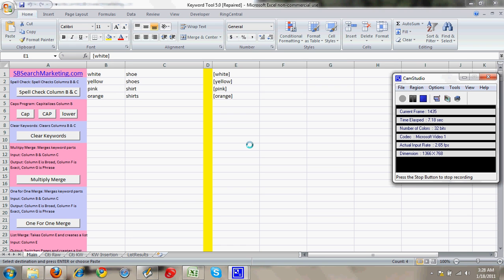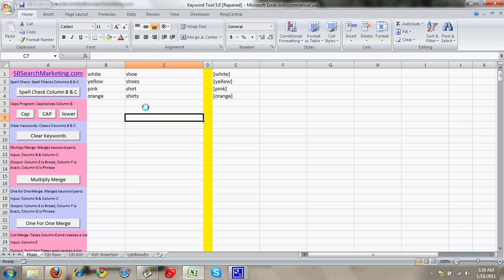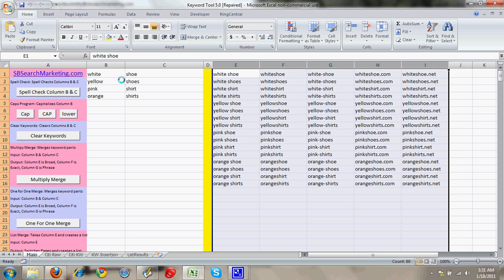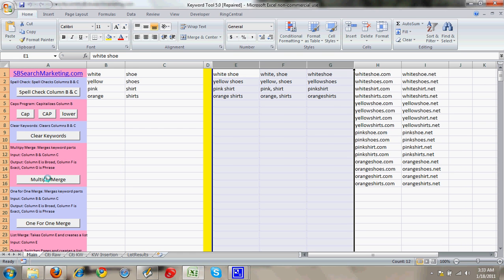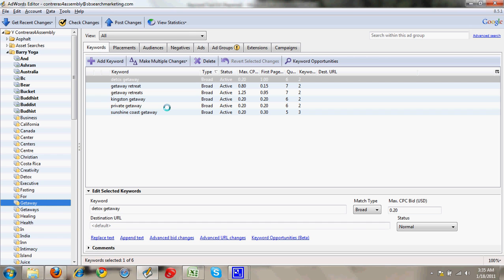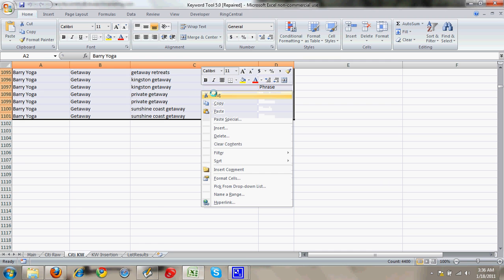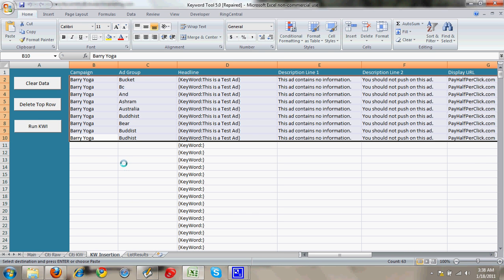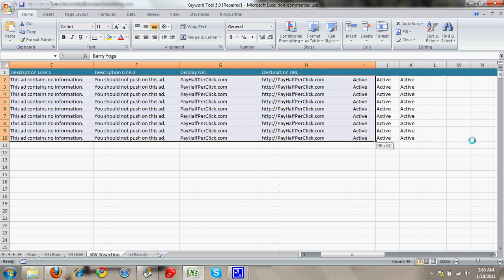Adwords Keyword Multiply Tool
easily multiply keywords for use in adwords, bing, and yahoo.  Create thousands of new variations with or with out spaces, hyphens, etc.  Make one for one combinations.  Also works great for the keyword insertion tool.